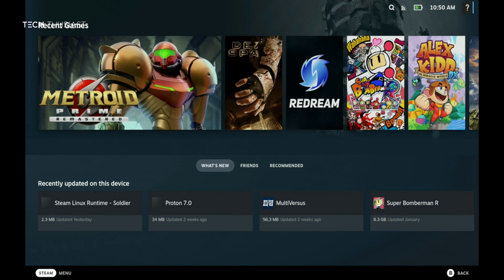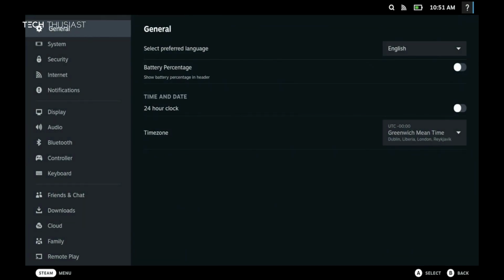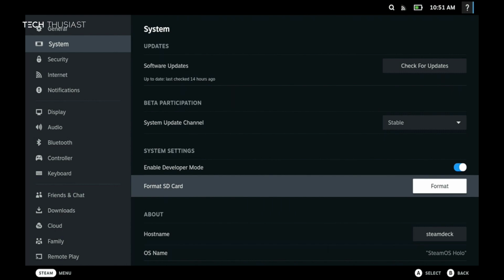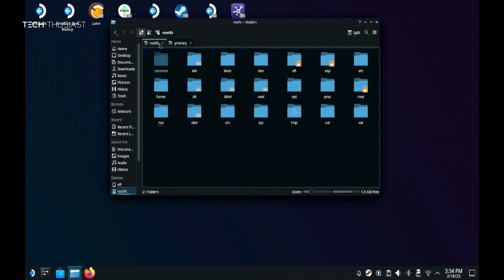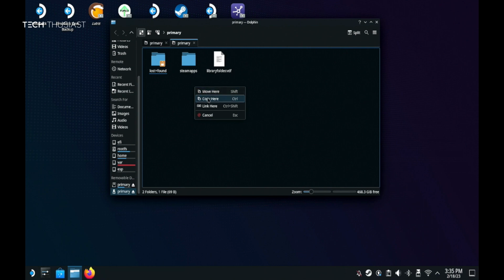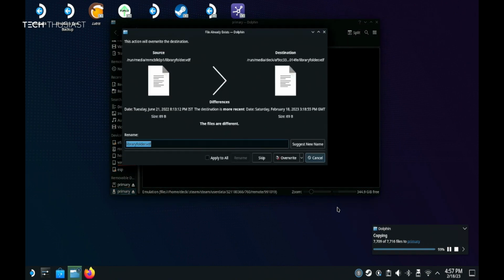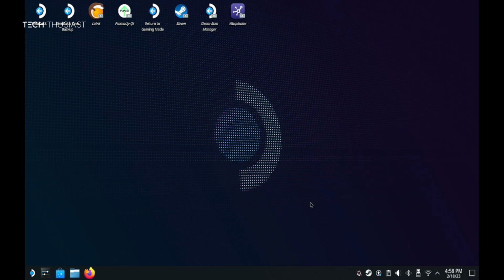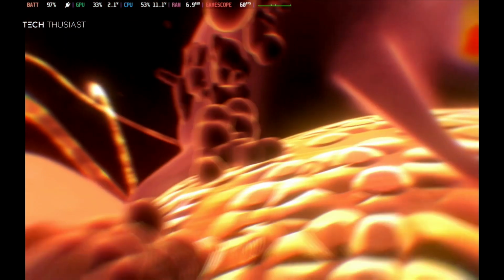How to Upgrade Steam Deck MicroSD Card to a Larger Size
Want to upgrade your MicroSD Card to a larger size? Watch this video.